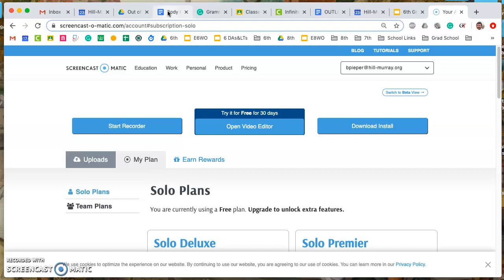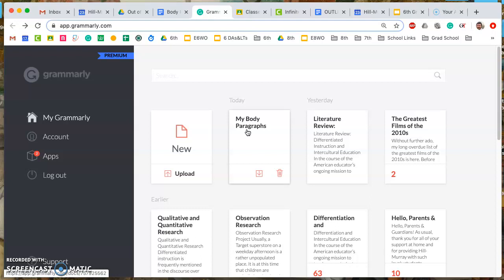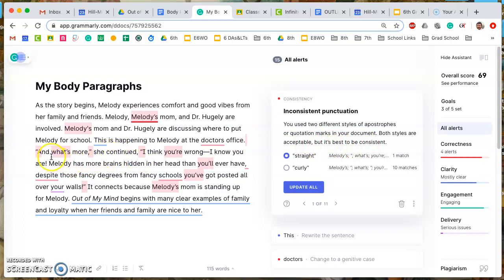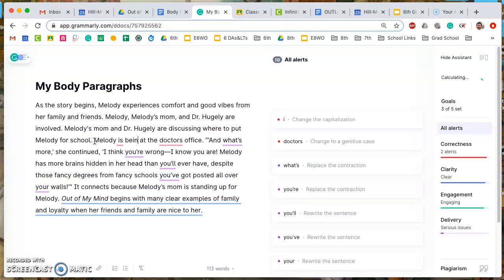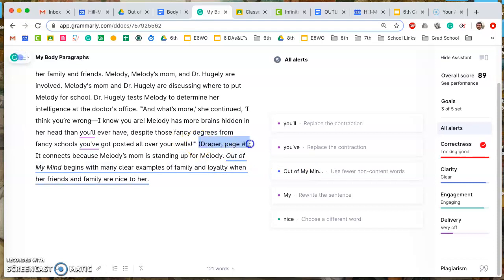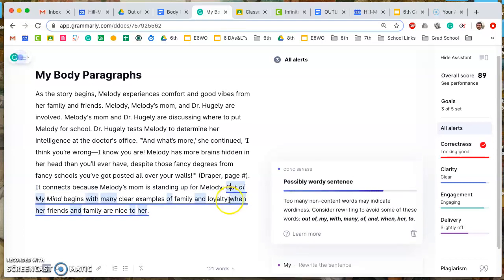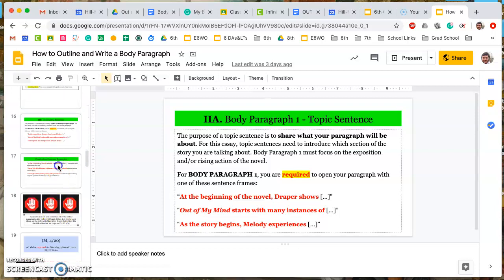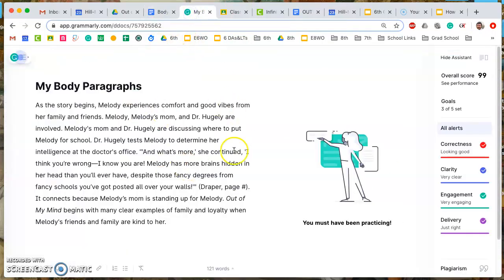Revising Body Paragraphs